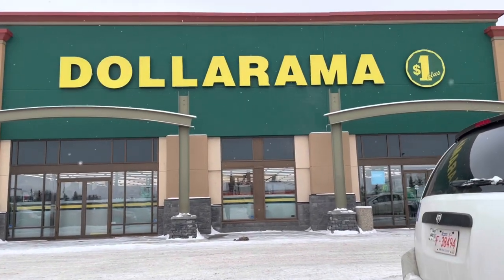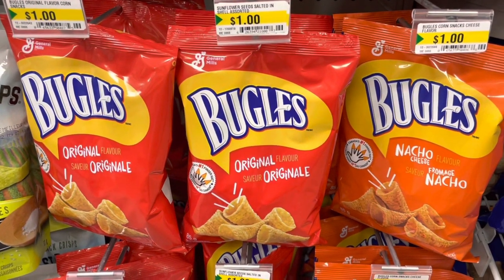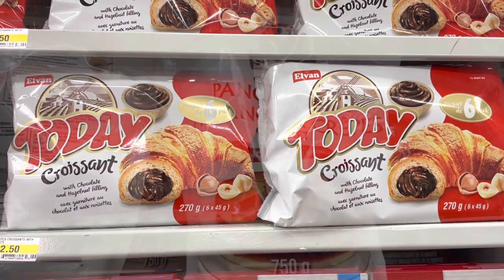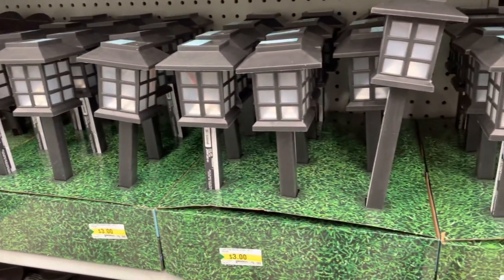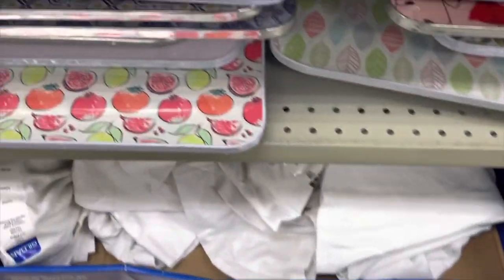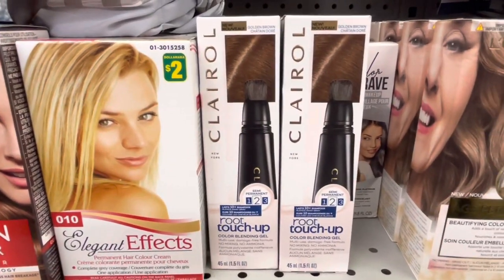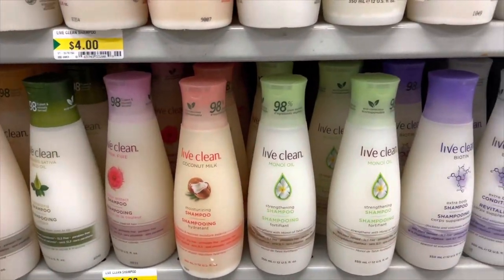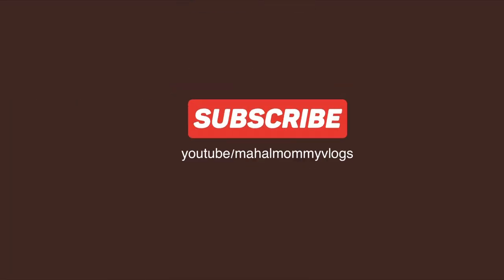*New* Weekly Finds at Dollarama